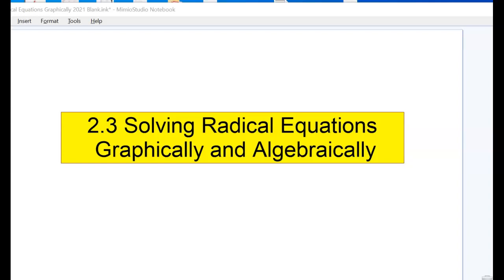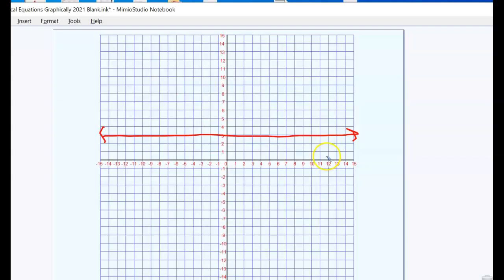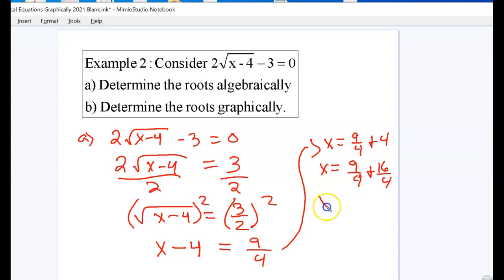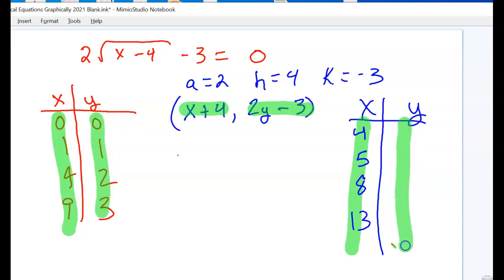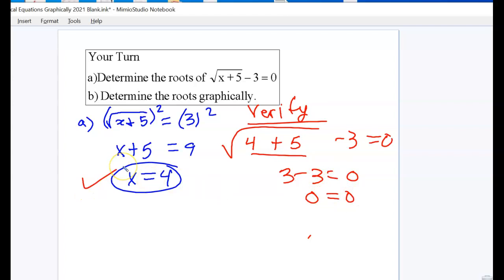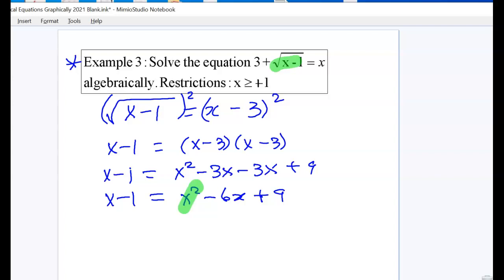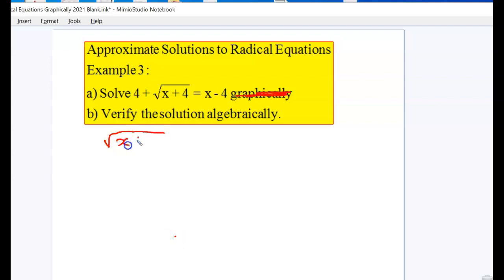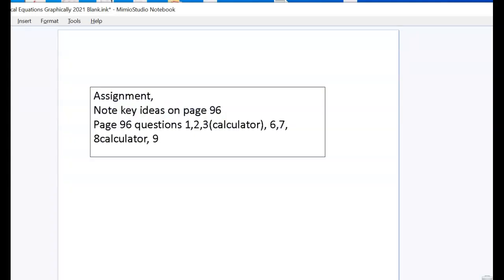2.3 Solving Radical Equations